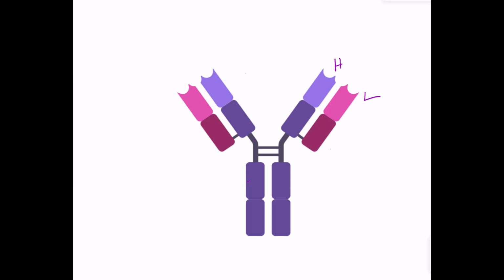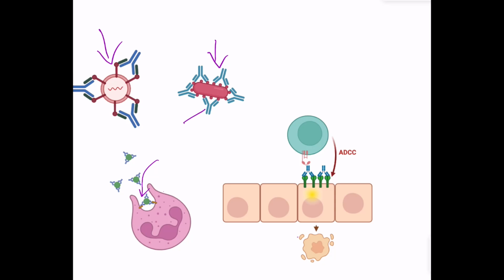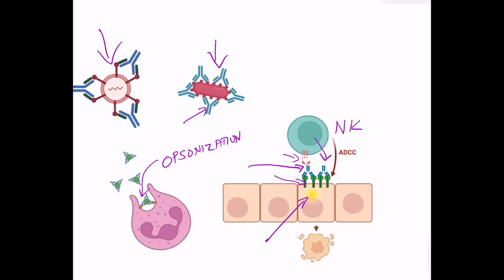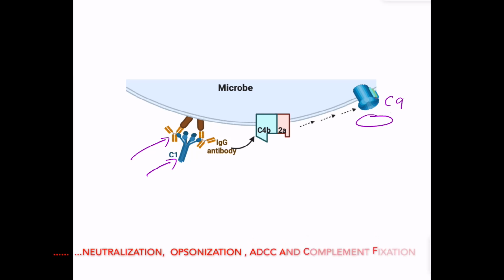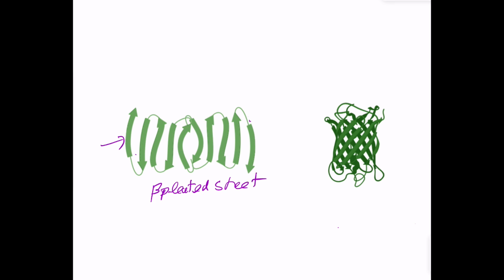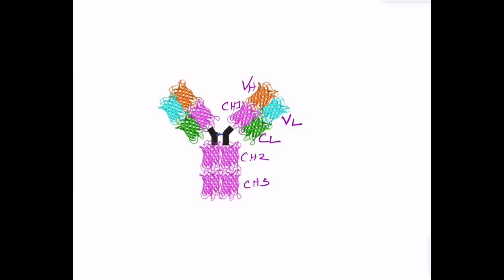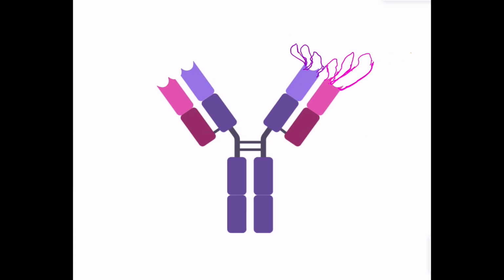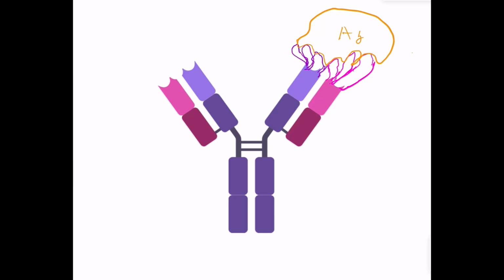Doggerel for Dr. Ehrlich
A video about antibodies -There is Poetry in Immunology@profpillaipoet